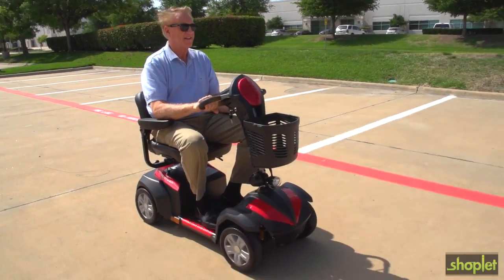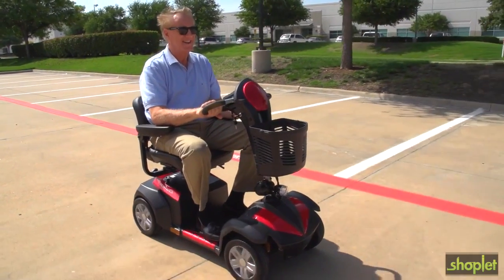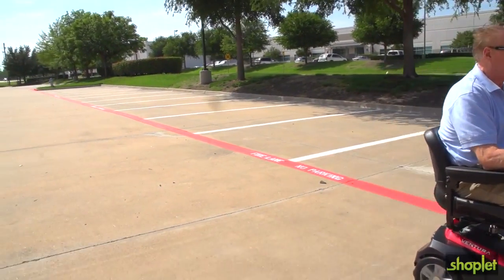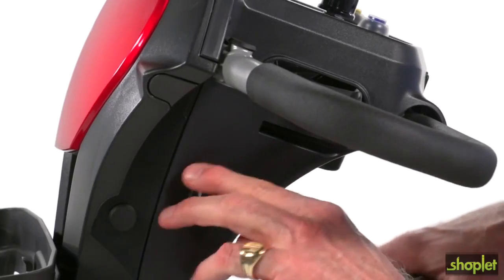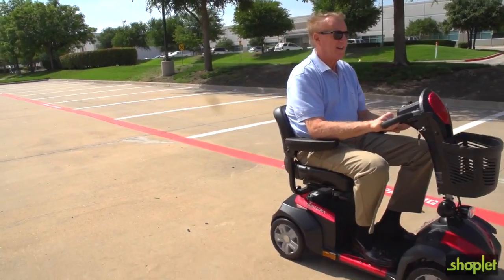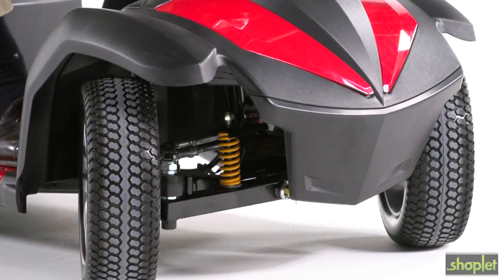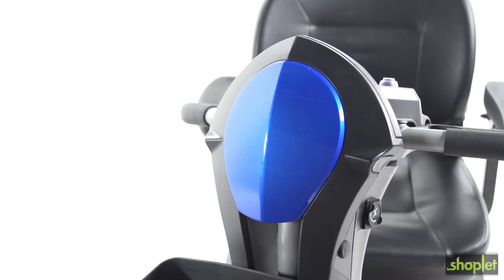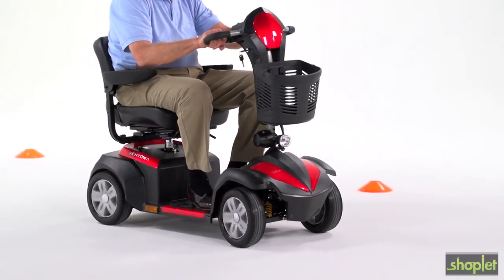Drive Medical Ventura 4 Wheel Scooter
The Drive Medical Ventura 4 scooter offers a great combination of performance, size, comfort and styling, making it the perfect mobility option if you're looking for the "next step up" from a compact/transportable scooter.